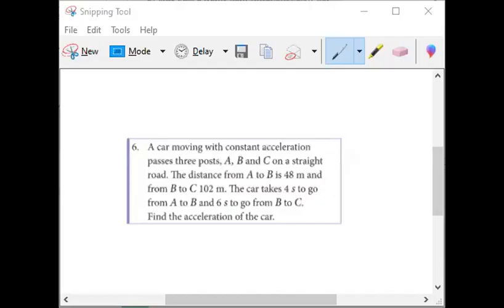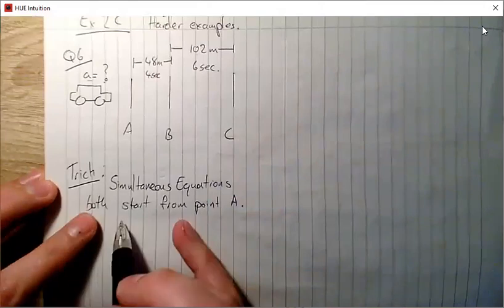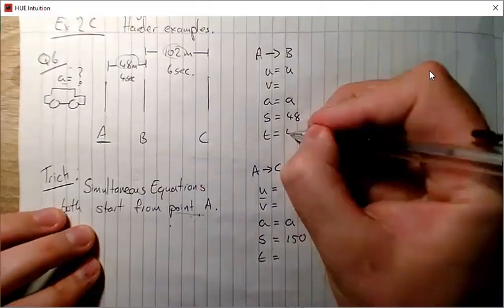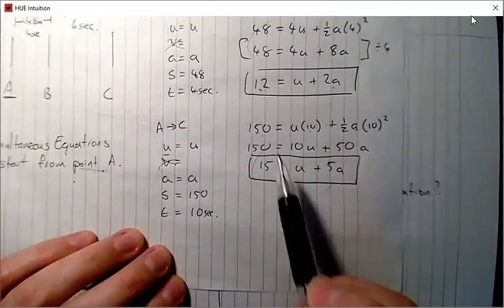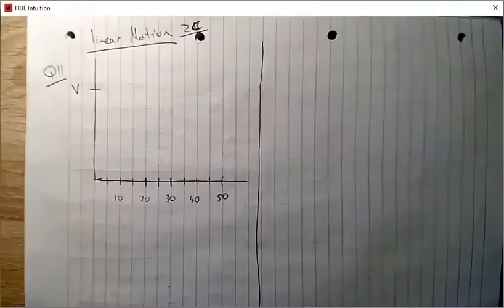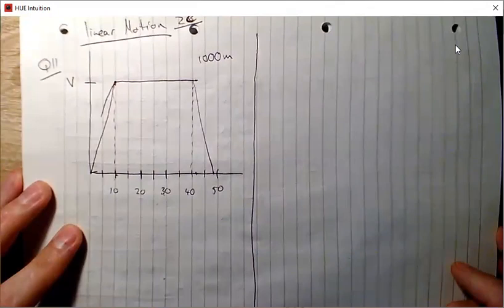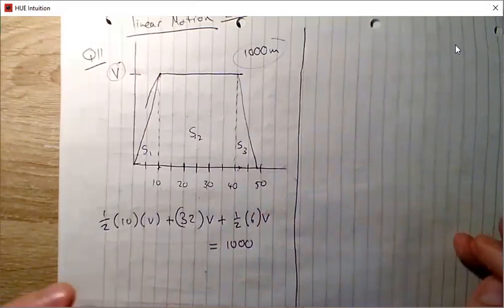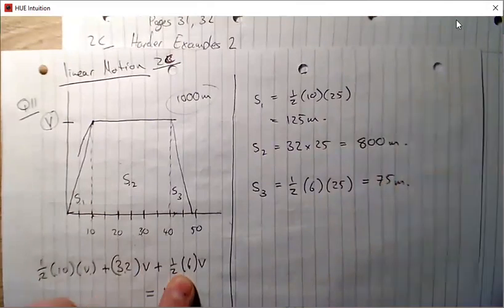Linear Motion 2C i